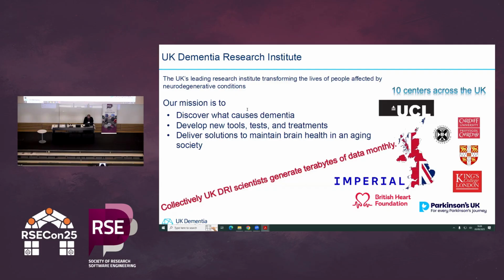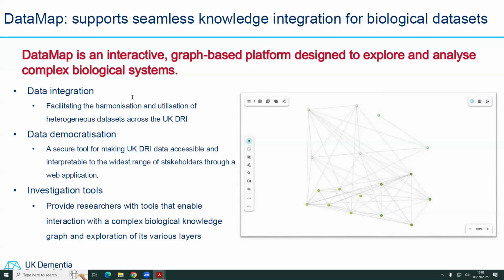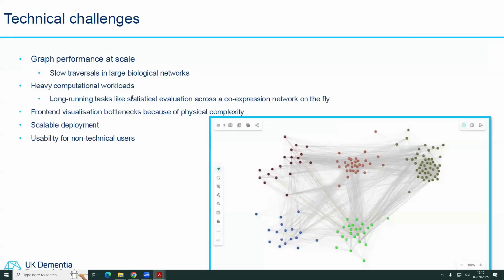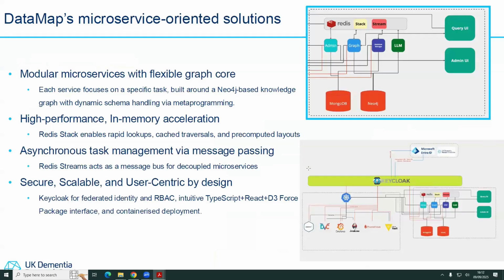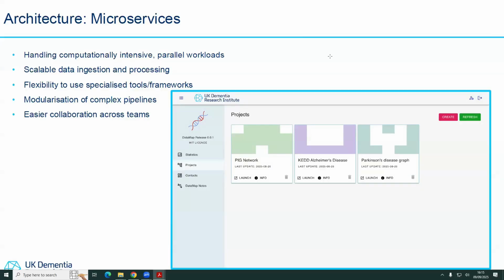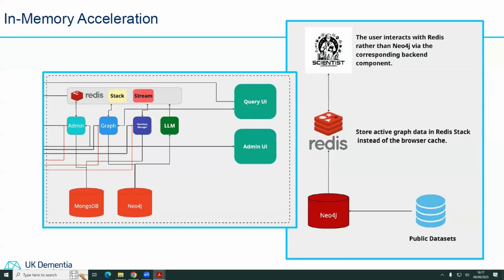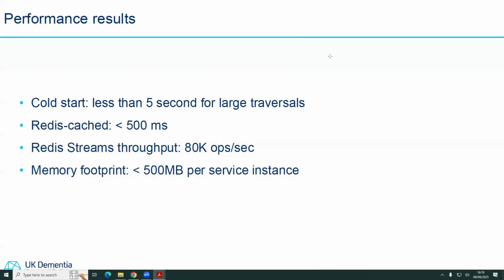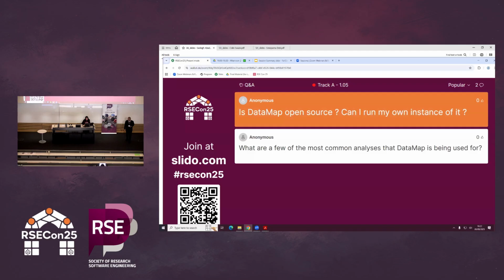DataMap: A Scalable Microservices-Based Platform - Sadegh Abadijou